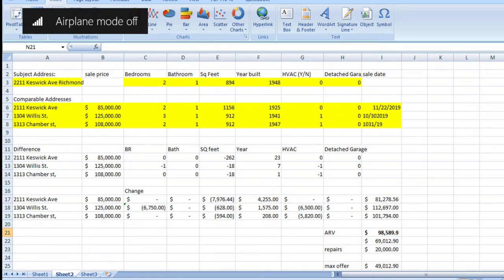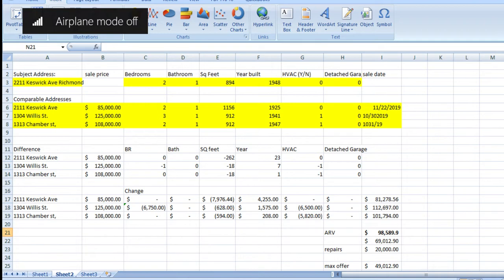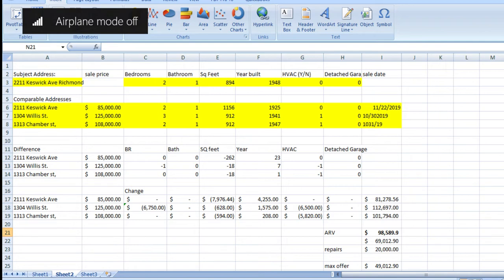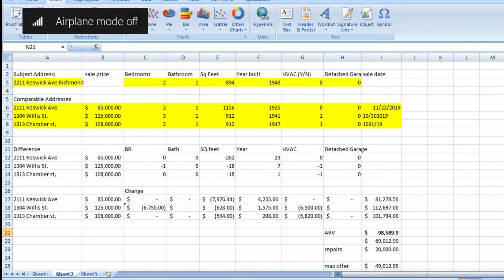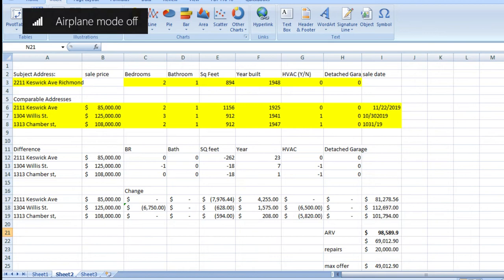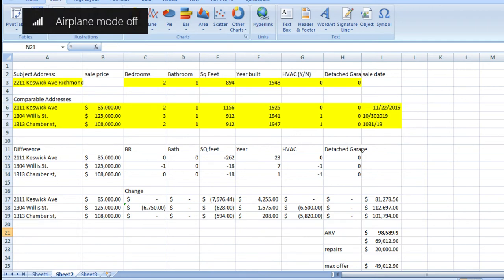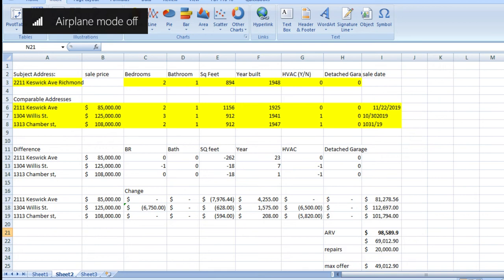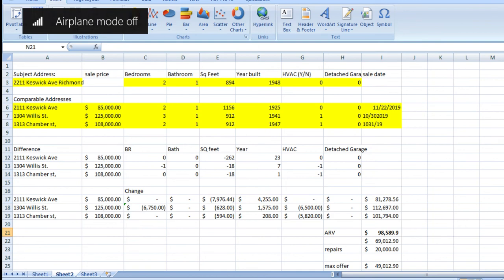Finding Comps pt. 5: explaining the Excel spread sheet